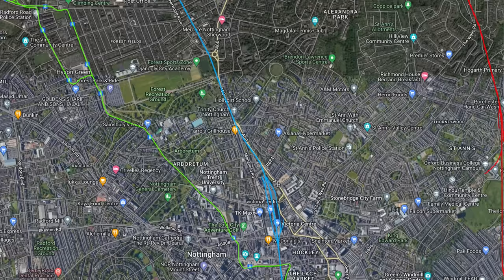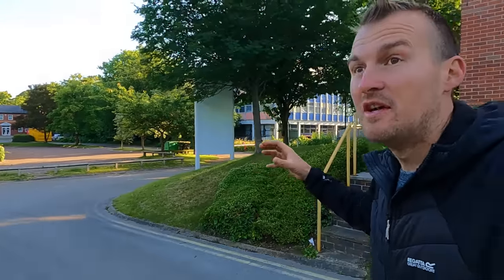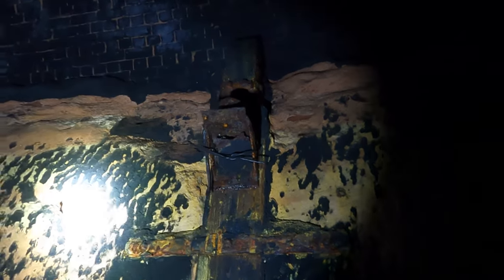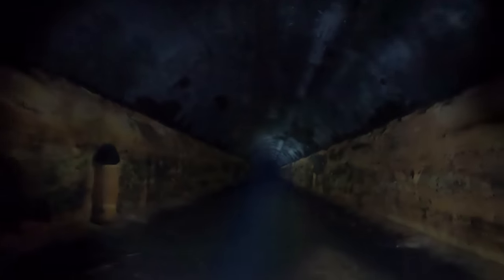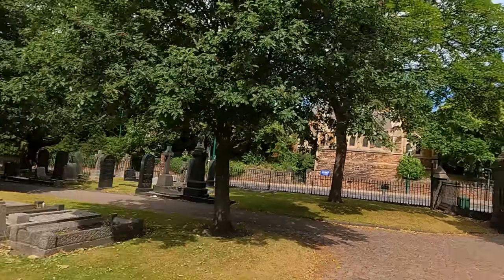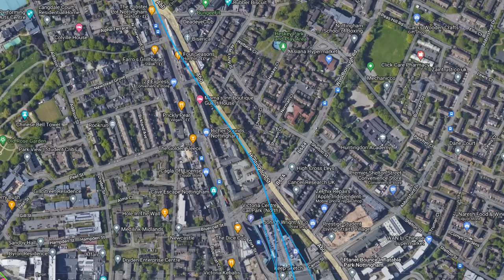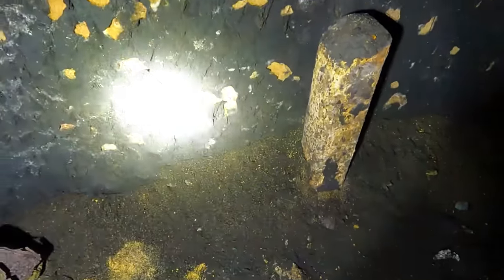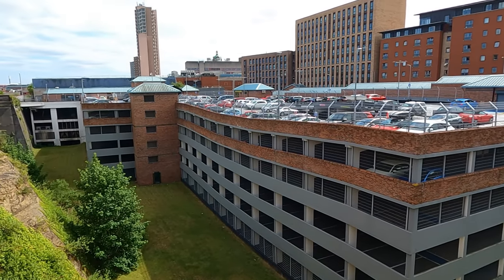Mansfield Road Tunnel & Nottingham Victoria Station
Mansfield Road Tunnel, closed and left to ruin since 1968 once the Great Central Railway closed to rail traffic forever.

In this video we take the oppertunity to descend into the depths of Nottingham and walk the full length of this once busy mainline tunnel. Beggining at the site of Carrington Station, by the Northern portal, we follow the tunnel via its full route before appearing at the Southern Portal & the former site of Nottingham Victoria Railway Station, closed in 1966.

Filled with historic images and actual footage, and set to a absorbing soundtrack, this is THE Mansfield Road Tunnel Explore.

Instagram at

mansfield rod tunnel railway Additional Music by Scott Buckley – released under CC-BY 4.0.